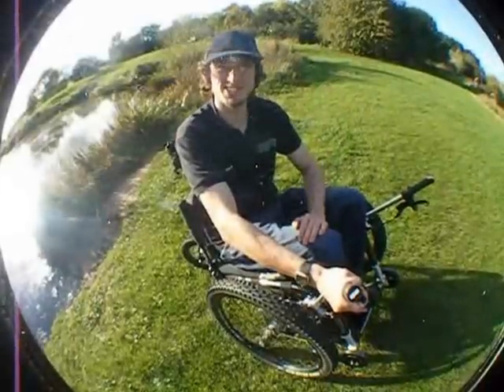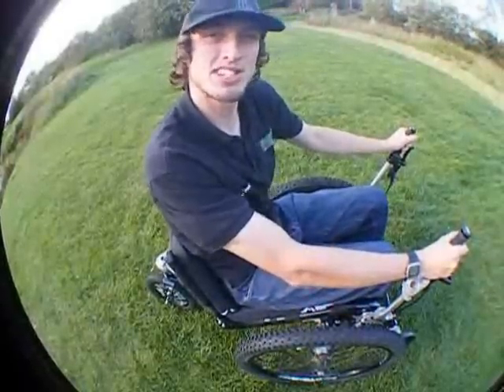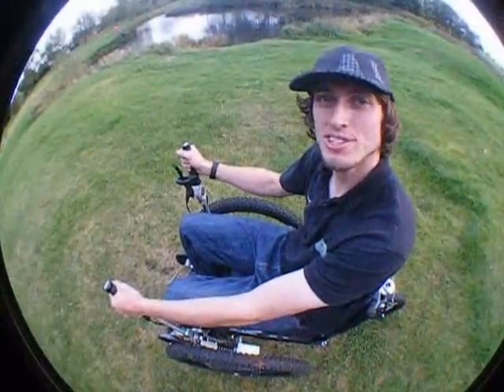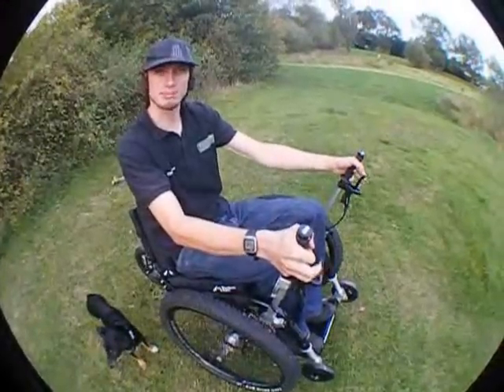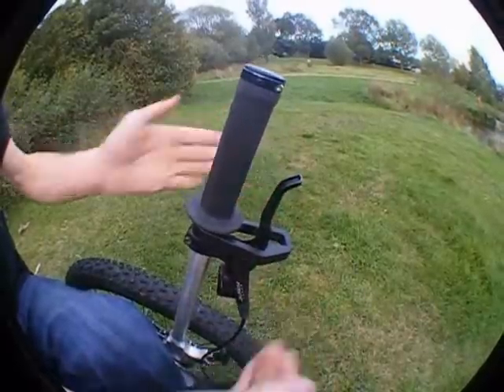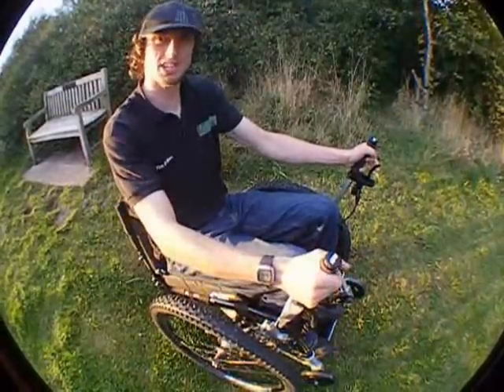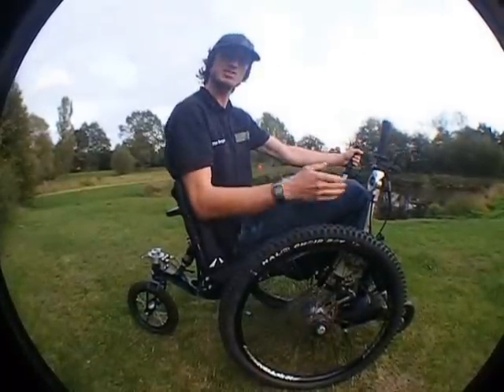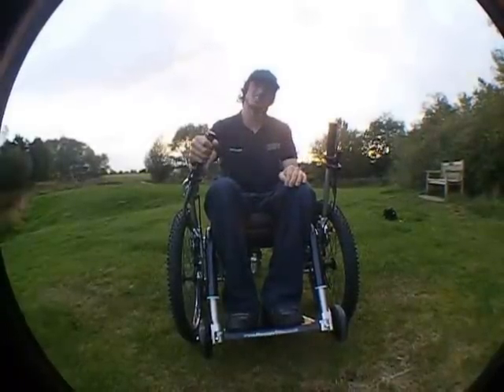Mountain Trike - How to Ride basics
A basic description of hints and tips for riding the Mountain Trike. Enjoy!